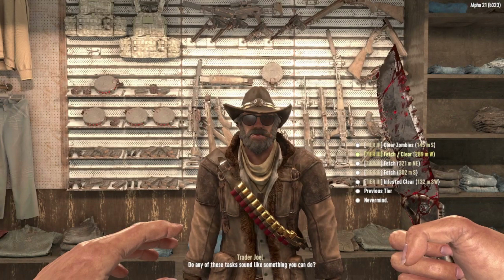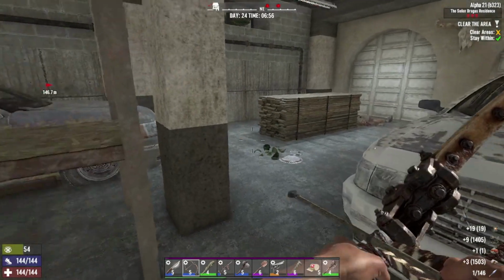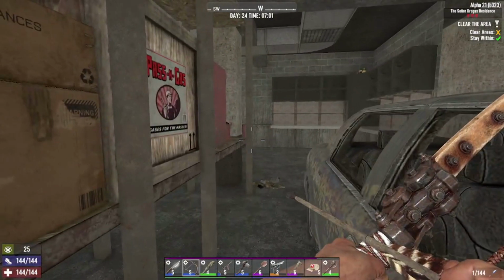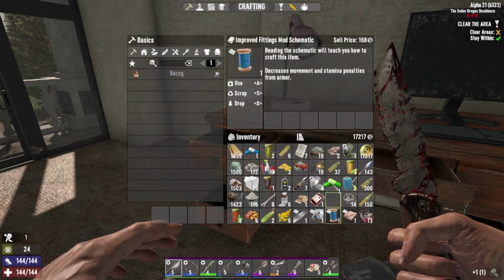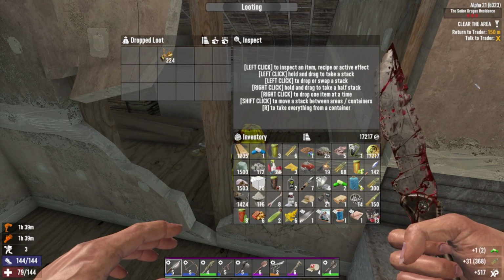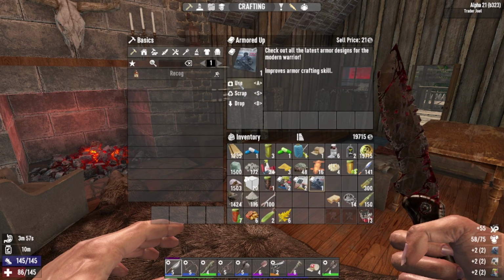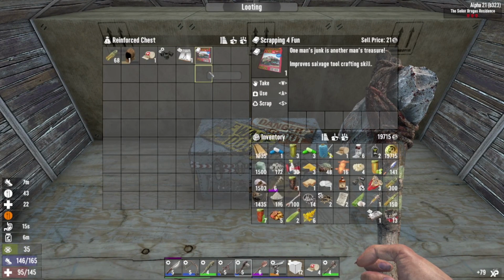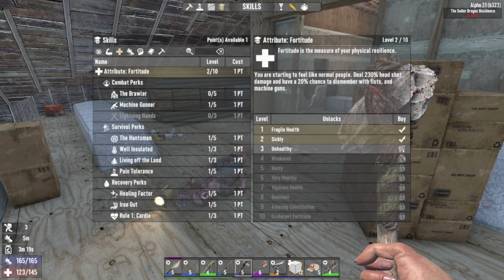7 Days to Die - Alpha21 Ep17 - Day 24 Tier 3 Quest Senor Drogas Residence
Let's Play 7 Days to Die - Alpha 21 - Day 24. Starting tier 3 quests for traitor Joel. He sends me on a clear zombie quest, pretty close by, in the Senor Drogas Residence.